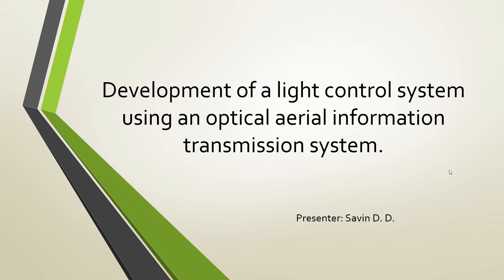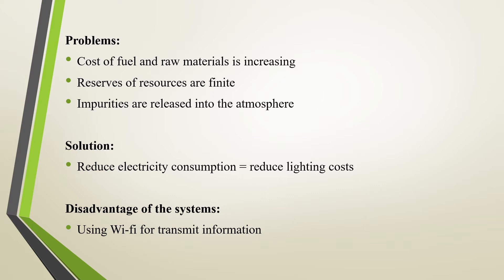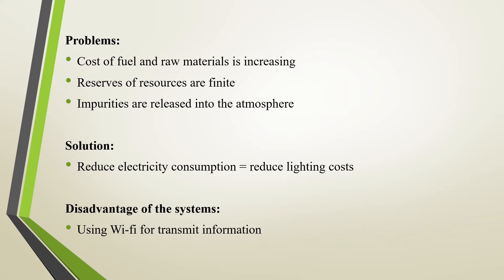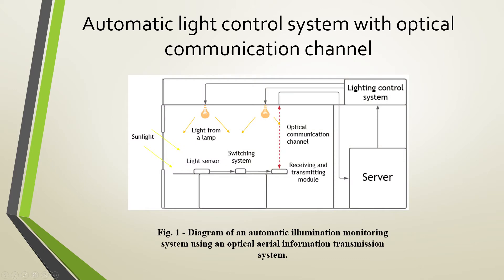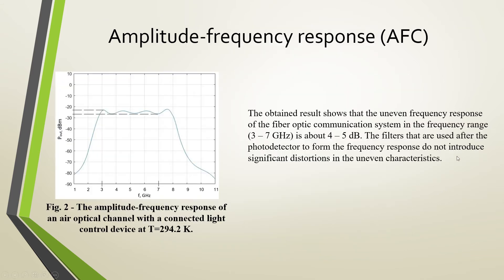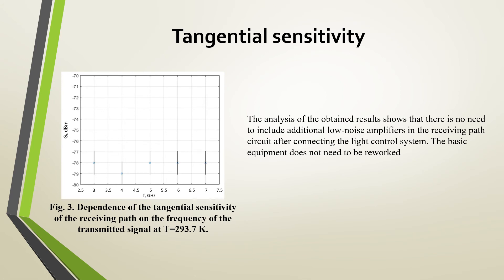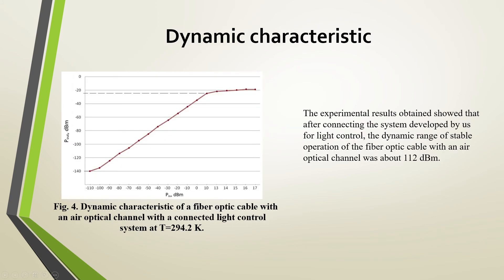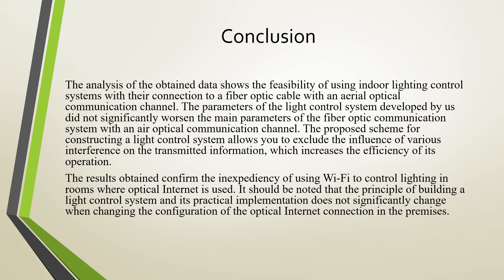#217:Savin - Development of a light control system with an optical air transmission system (2021)